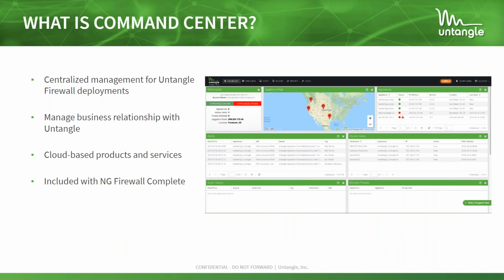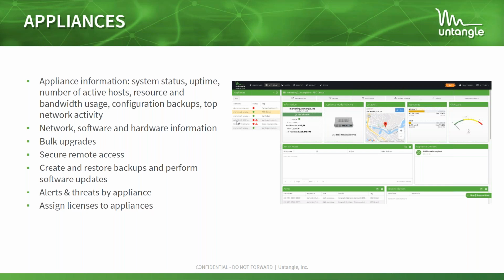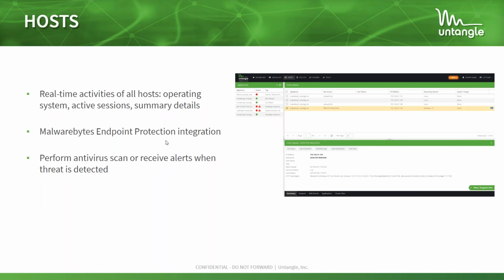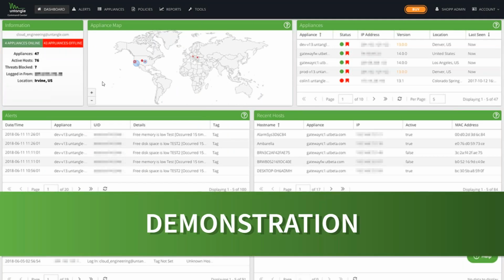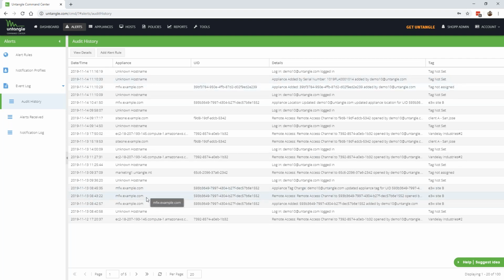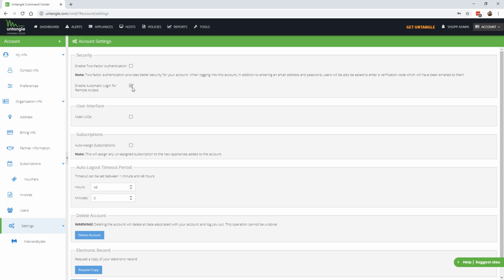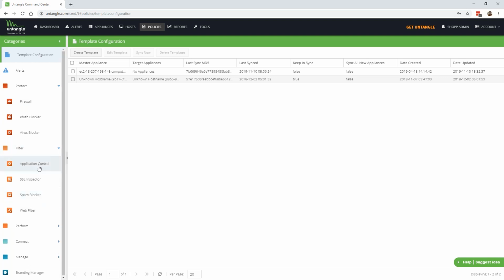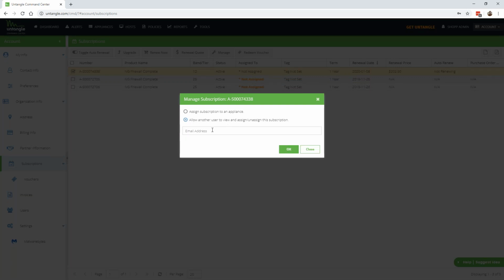Untangle Tech Talks: Command Center